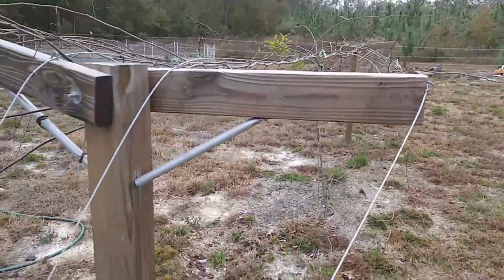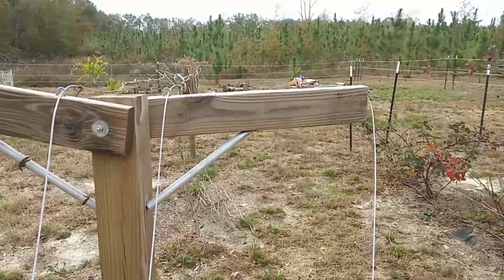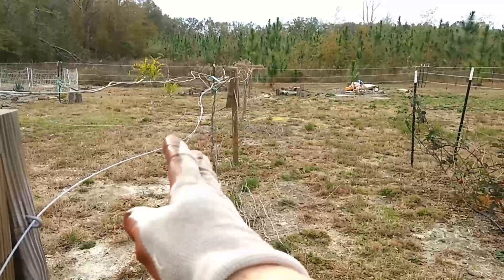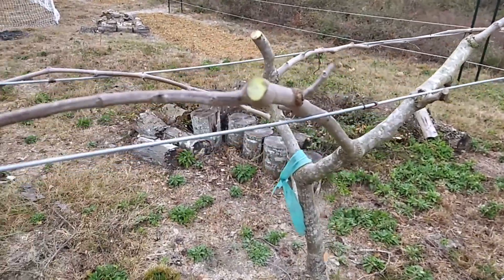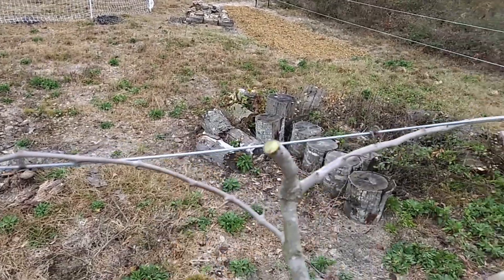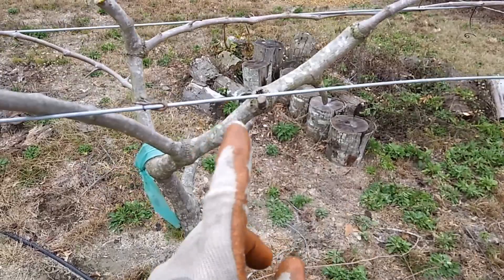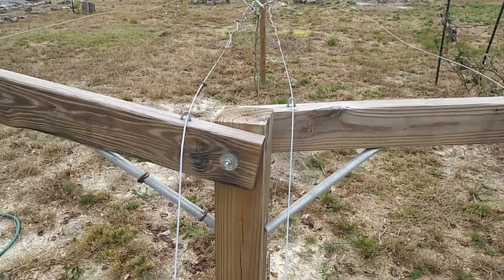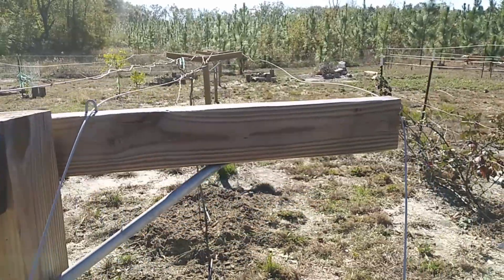Pruning and Trellising grapes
Spur and cane pruning Muscadine grapes on a 4 wire Trellis system